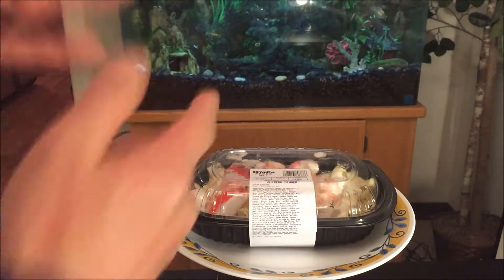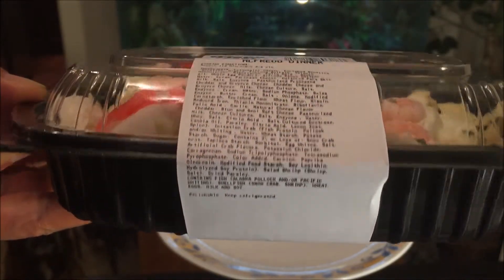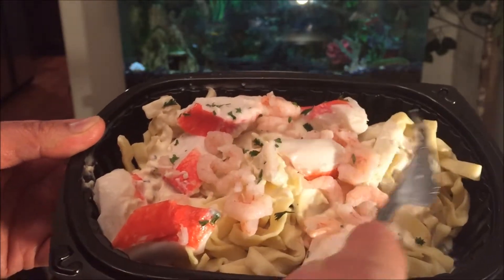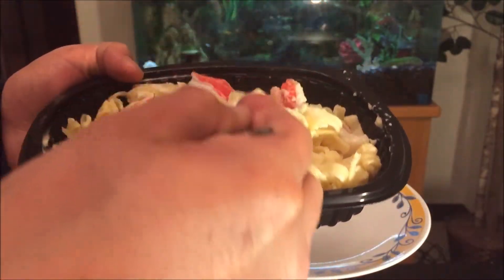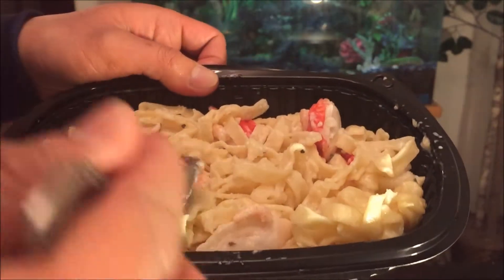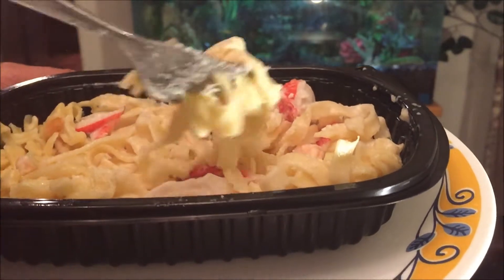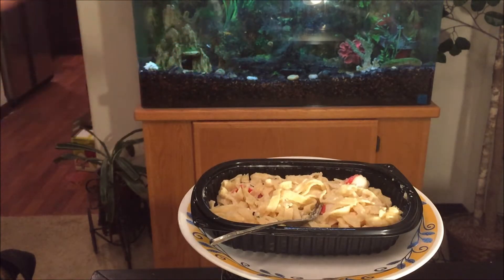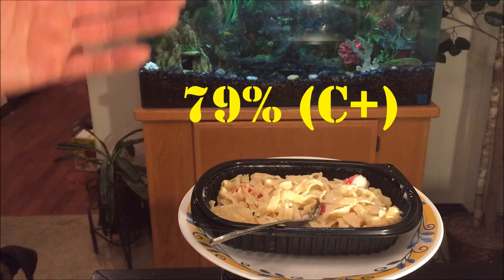WinCo Foods Seafood Fettucine Alfredo Dinner Review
I got home late so I decided to heat up this WinCo Foods Seafood Fettucine Alfredo Dinner for dinner.  How did it fair???

Intro by Velosofy
Song: Tincup - Lost